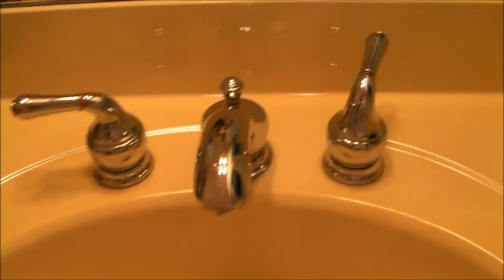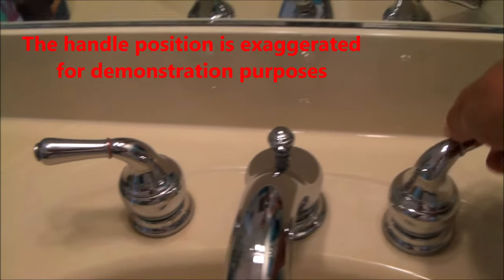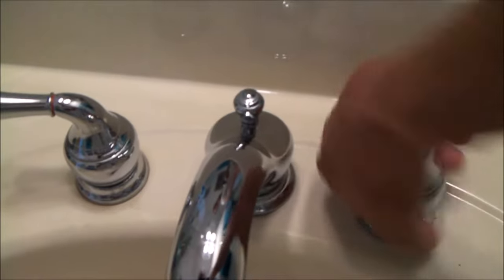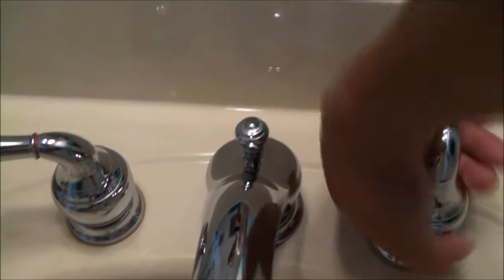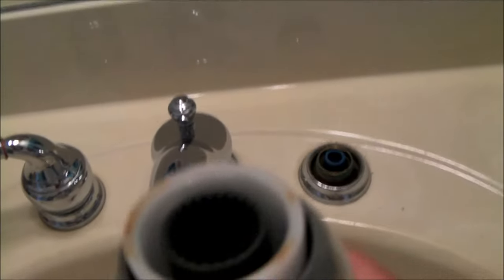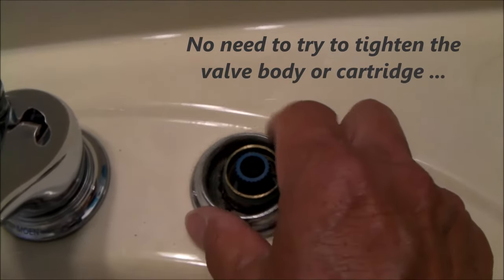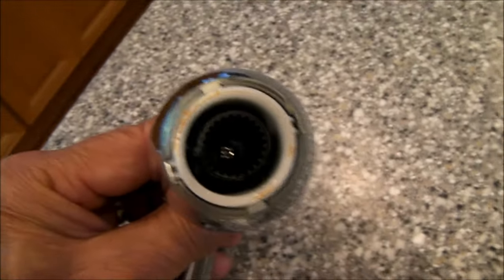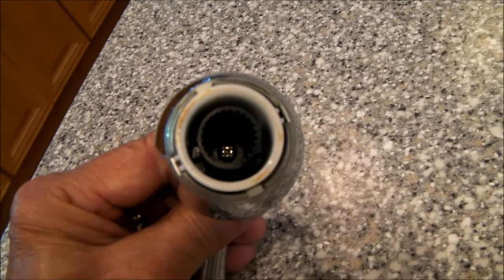Moen Faucet handle keeps twisting out of position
How to fix Moen faucet handle that keeps getting twisted out of the correct position.  No need to get under the sink or tighten the valve body or cartridge.  Just GENTLY tighten the screw in the handle or the screw on top of the cartridge (holding the red or blue ring).